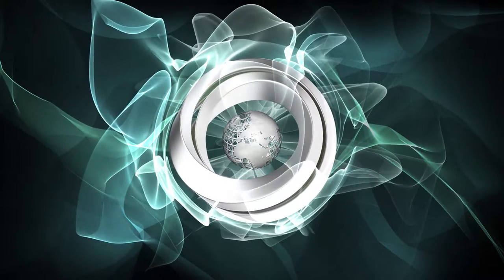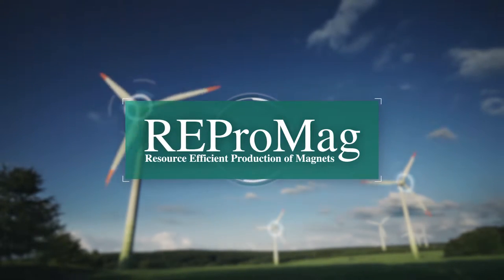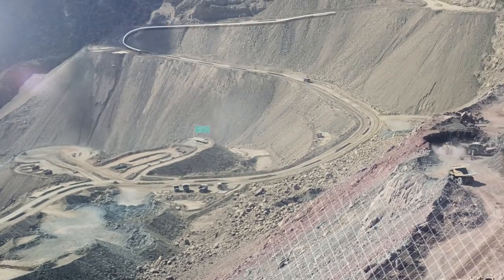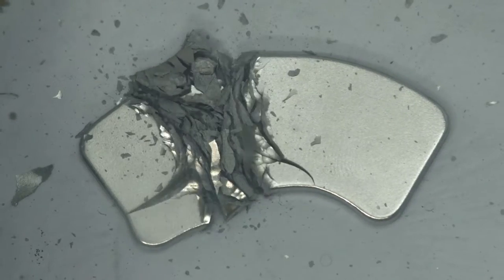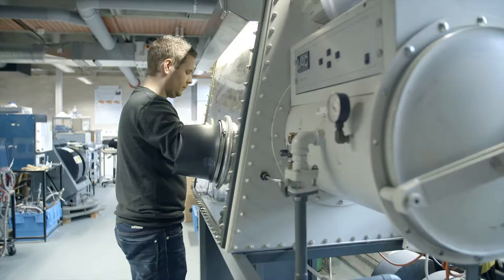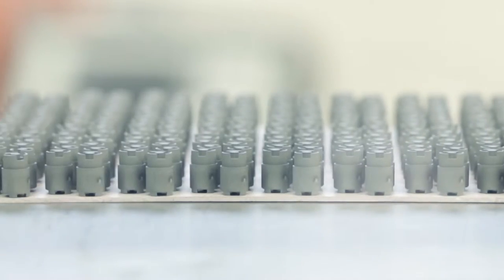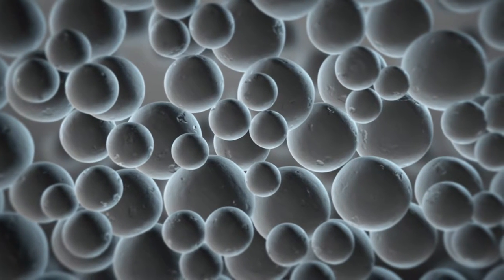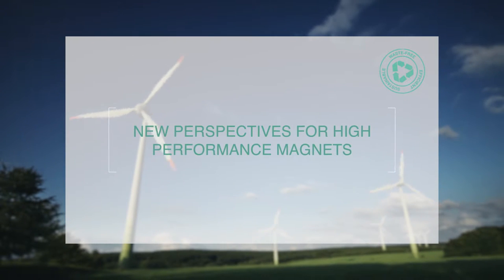burger.film | REProMag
repromag-project.eu | Auftraggeber & Kunde
burger.film | FullService Filmproduktion

REProMag is a European project, financed by the European Commission under the call programme ‘Factories of the Future.’ The project was presented under the topic FoF-02-2014: Manufacturing processes for complex structures and geometries with efficient use of materials.